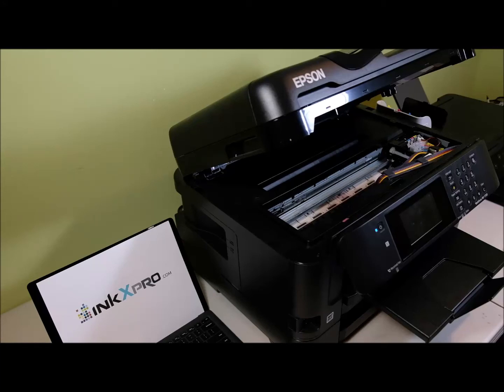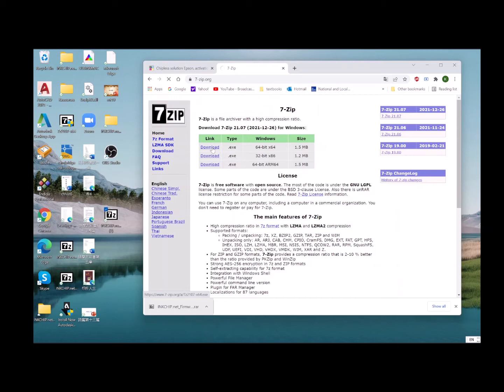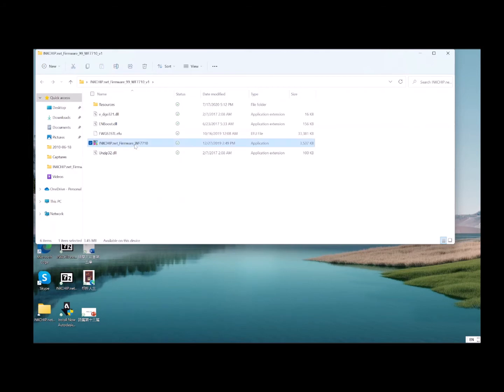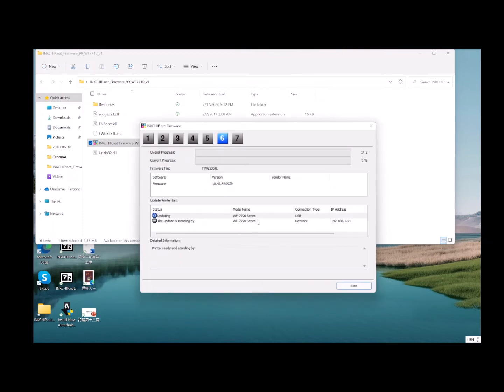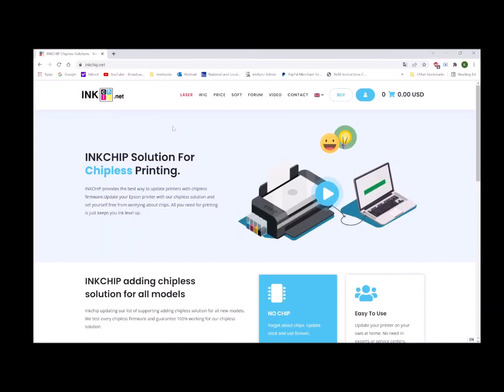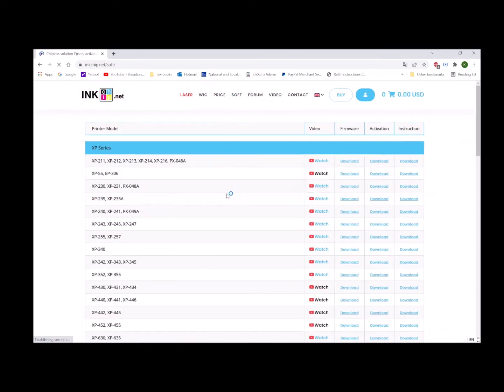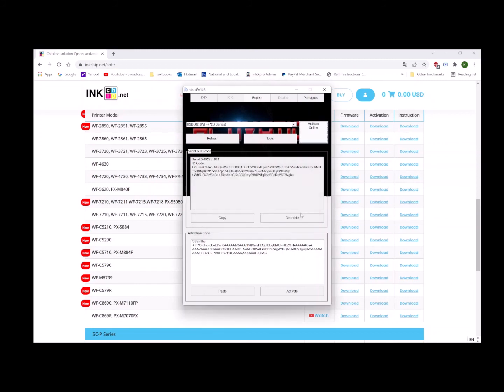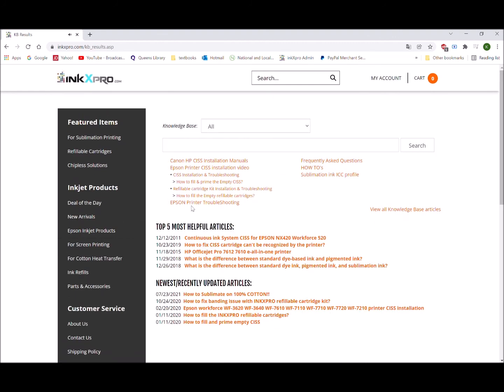How to convert the Epson WF-7720 WF-7710 printer to Chipless printer?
XPRO Ink Refill Kit for Epson Workforce Printer WF-3640 WF-3620 WF-7110 WF-7620 WF-7610 WF-7710 WF7720 WF7210 which use # 252 Cartridges

XPro V Series Continuous Ink System [ CISS ] for EPSON Workforce WF 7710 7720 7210 :

Chipless Firmware
INKCHIP Solution For Chipless Printing,reset chip, chip virtual, work without chip

ink level
get the chipless software
flash the chipless firmware
chipless solution epson
epson chipless
chipless printer
how to change firmware
work without chips
firmware update
activation key for epson
firmware upgrade